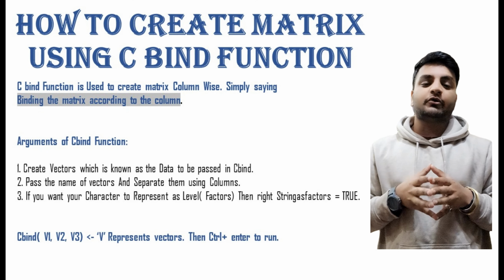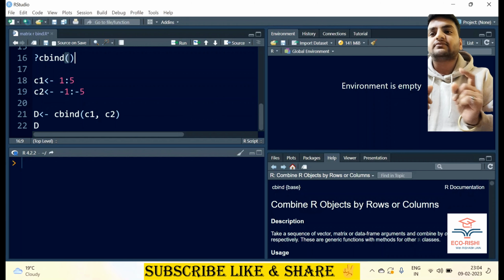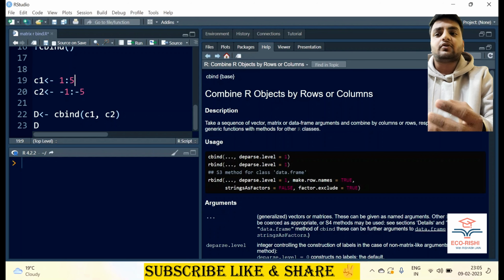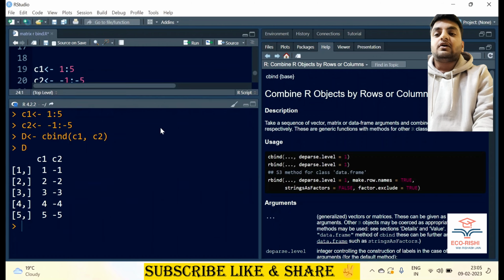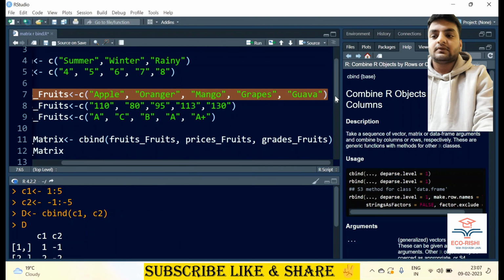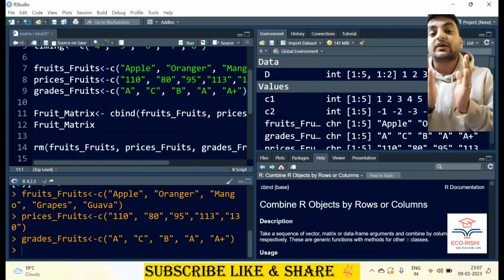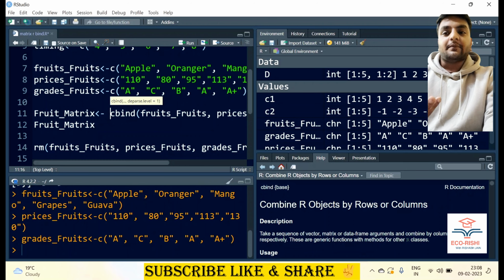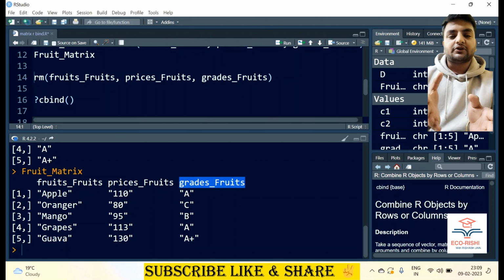Create a Matrix using cbind Function in R Programming: A Comprehensive Tutorial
🚩Learn how to create a matrix in R Programming using the CBind function in this comprehensive video tutorial. The CBind function is used to combine the columns of two or more data frames into one matrix. In this video, you will get step-by-step instructions on how to use the CBind function, along with hands-on examples to help you understand the process. Whether you're a beginner or an experienced R programmer, this tutorial will provide you with a solid understanding of how to use the CBind function to create matrices in R. So, if you're looking to take your R programming skills to the next level, make sure to check out this video!

Create a Matrix using cbind Function in R Programming: A Comprehensive Tutorial#ecorishi
✨Topics to be covered & Time Stamp:
      ✨Introduction Of Cbind Theory  00:00
      ✨ Intro 00:38
      ✨ Cbind Matrix Creation Practical 00:46

Be a Part of the Ecorishi Community, we will be glad to have you with us on this upcoming amazing journey.